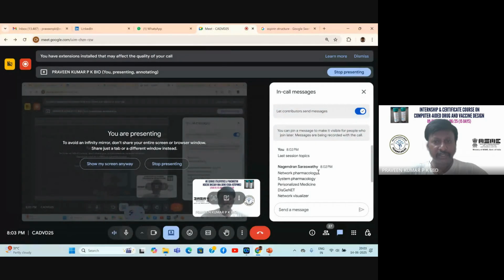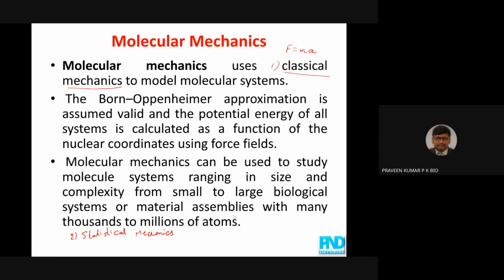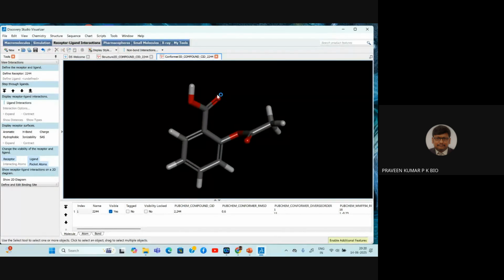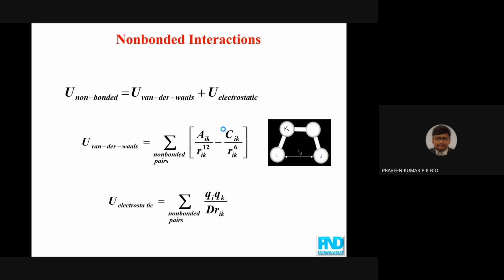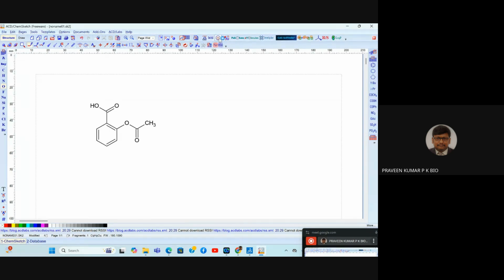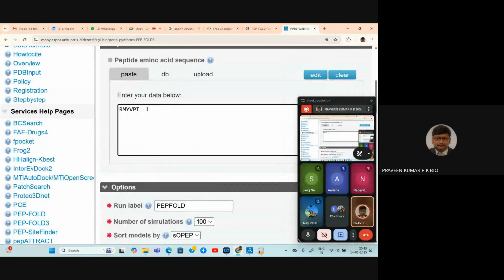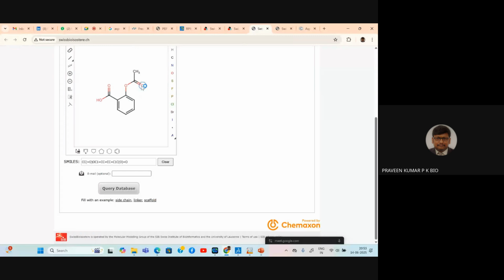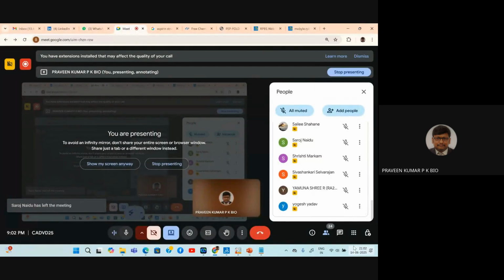S6_CADVD25_14_06_25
Internship and Certificate Course on "Computer-aided Drug and Vaccine Design" on 14/06/25
Chapter 6: Molecular Modeling